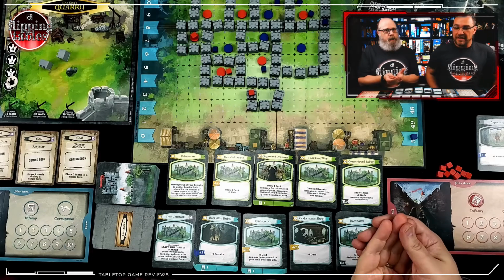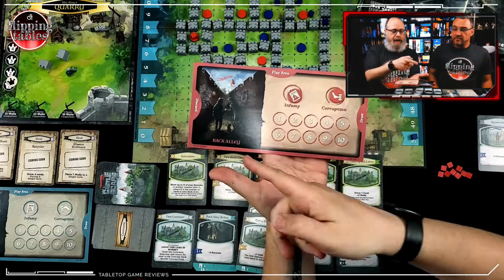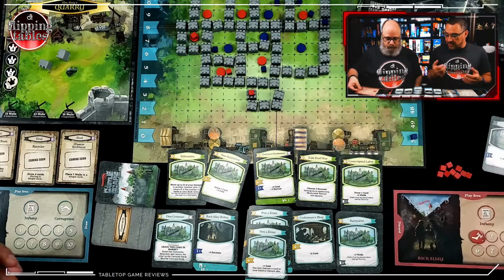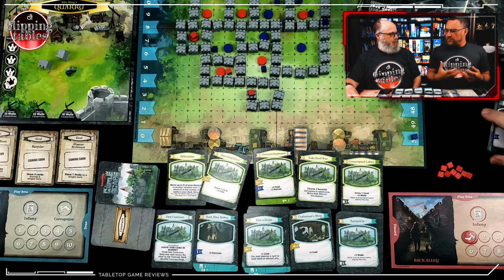CastleScape Boardgame | Kickstarter Preview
Deck-Builder meets Area Control in CastleScape from Praetorian Games, now on Kickstarter.  Don't miss out on this excellent strategy game for 2-4 players.

CLARIFICATIONS: In the video we say the game is 1-4 players: It is 2-4 players.  Goals can only be claimed once by the first player to achieve them.

Want your game collection featured in our new studio's backdrop? Send us a link to a high quality photo of your collection on our Facebook or Twitter channel.